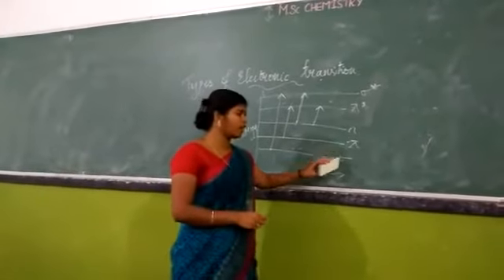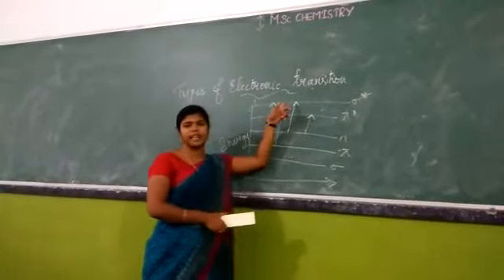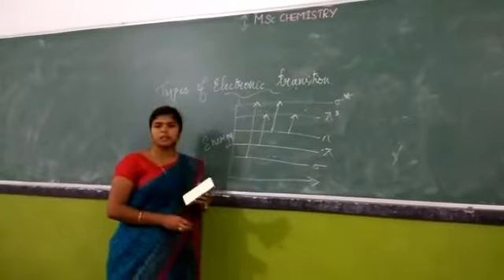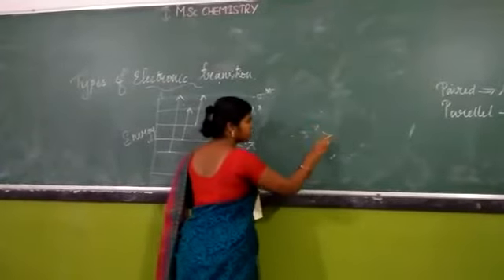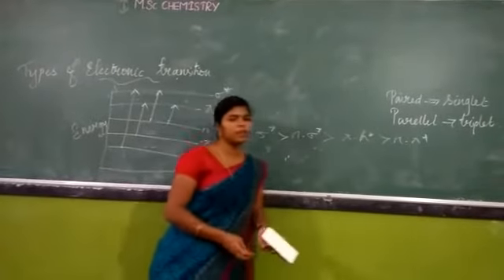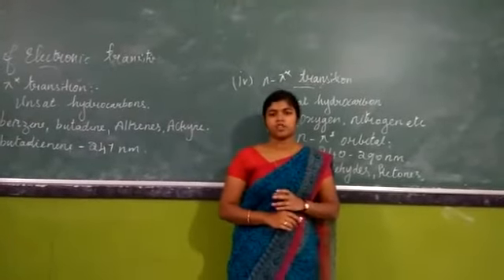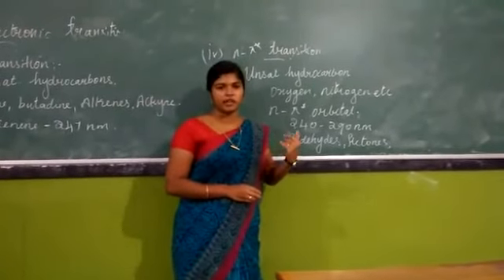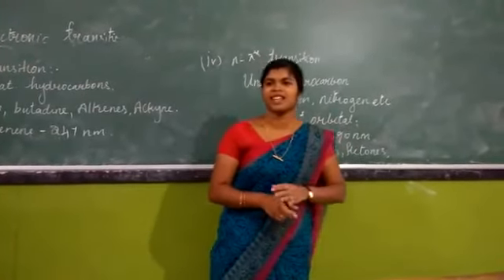Types of Electronic Transition